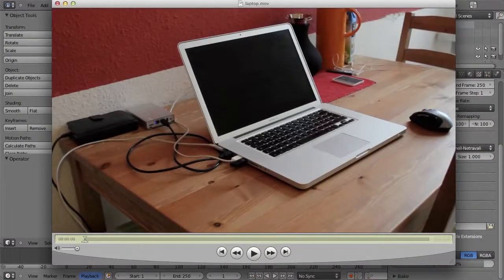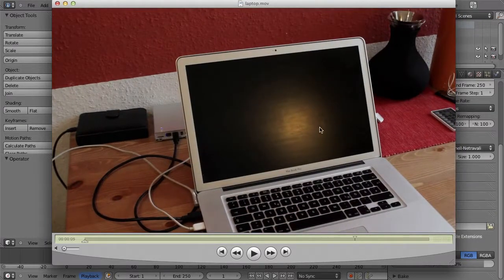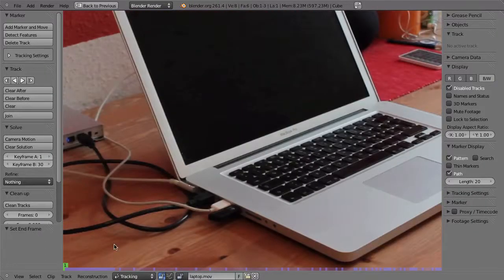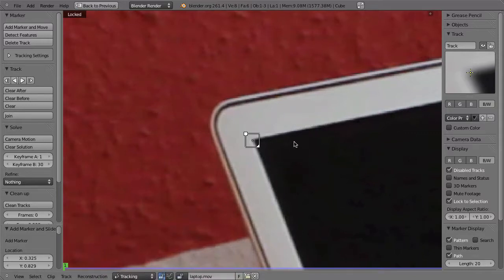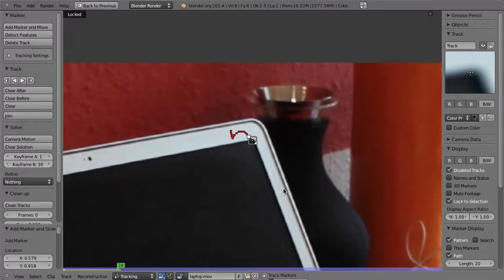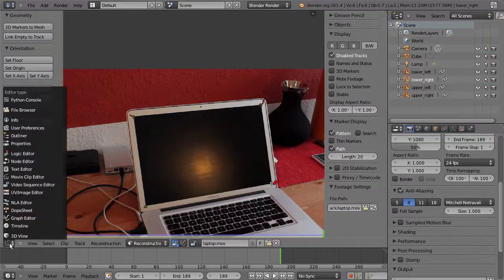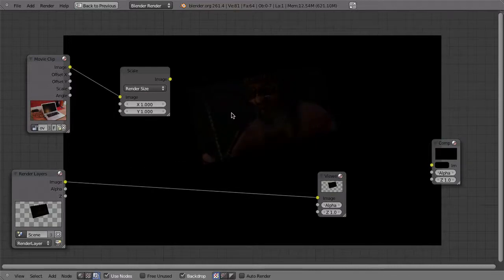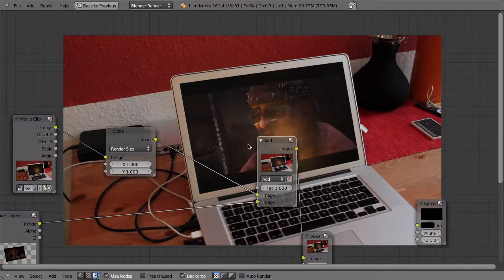Track, Match, Blend - 05 Four Point Tracking